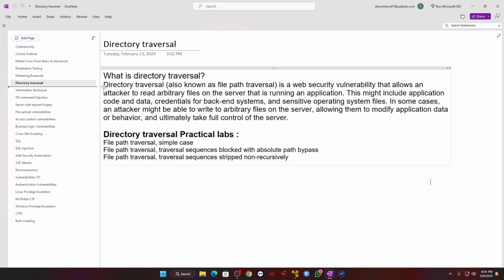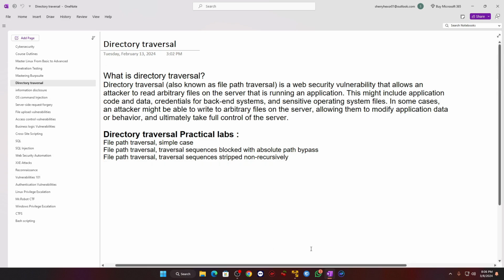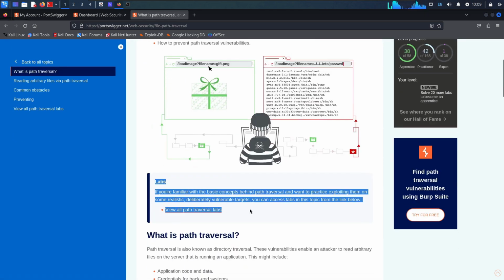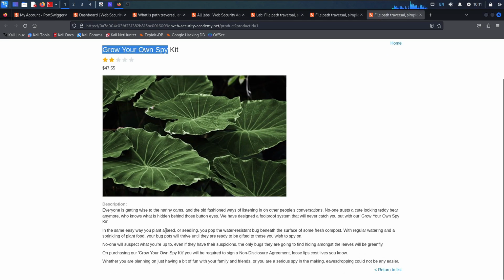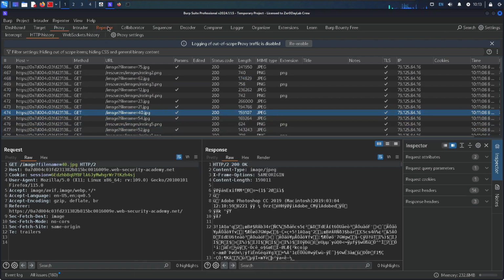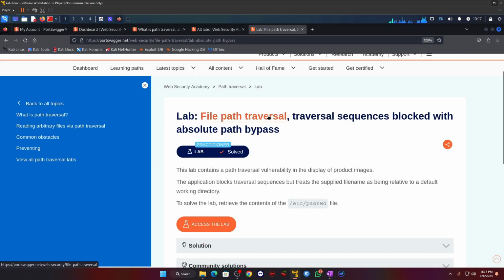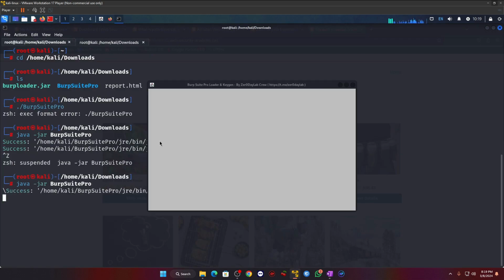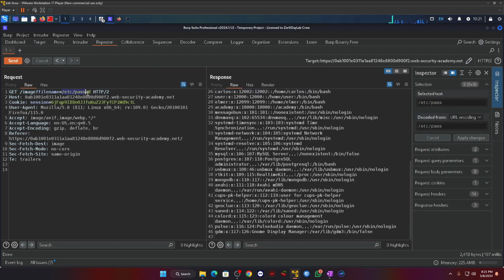How to Exploit File Path Traversal Vulnerability: Ethical Hacking Tutorial for Beginners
🔓 Learn how to exploit a File Path Traversal vulnerability in this hands-on ethical hacking tutorial! This video breaks down how attackers can manipulate file paths to access sensitive files on a web server — and how you, as an ethical hacker, can identify and prevent these attacks.

You’ll discover:

What is Path Traversal / Directory Traversal

How attackers exploit ../ sequences to access restricted files

Real-world examples of sensitive file exposure

Using tools like Burp Suite to test for path traversal

How to locate vulnerable endpoints

Prevention tips to secure web applications

This tutorial is perfect for ethical hackers, penetration testers, bug bounty hunters, and cybersecurity students who want to master web application vulnerabilities in a legal and responsible way.

⚠️ Educational purposes only. Always hack with permission and stay ethical.